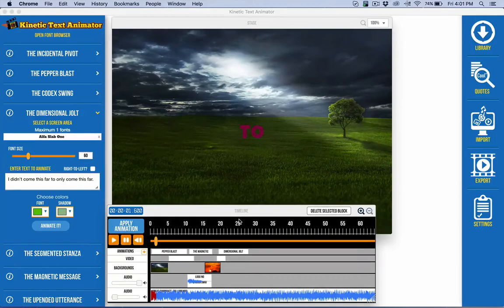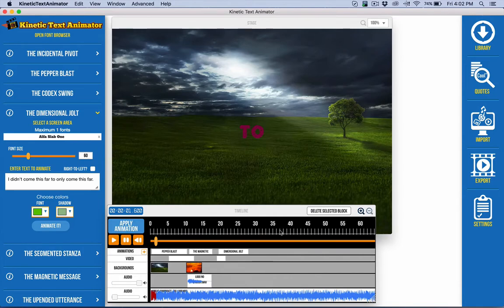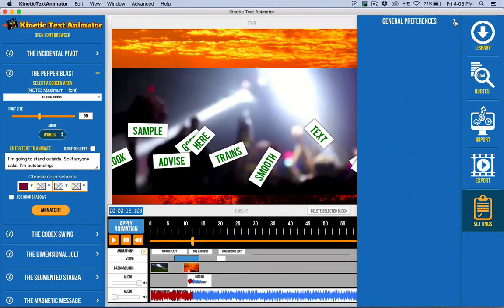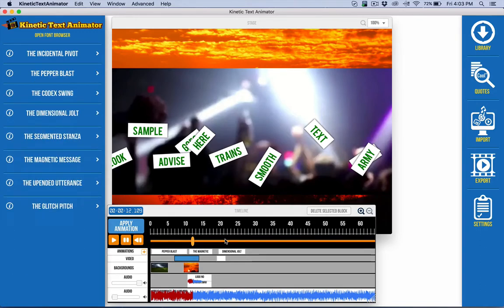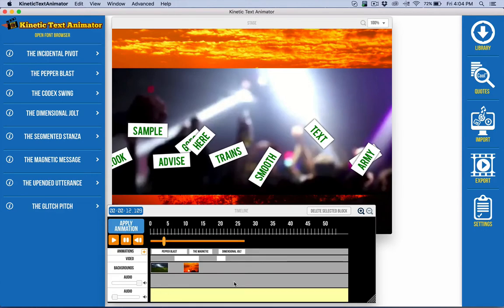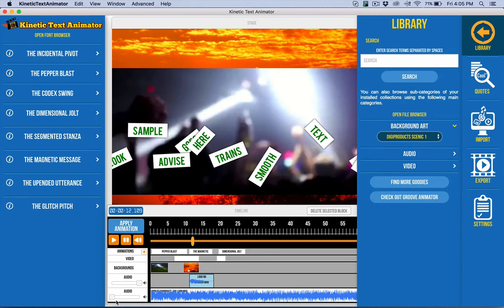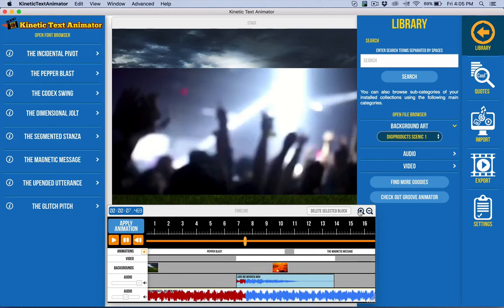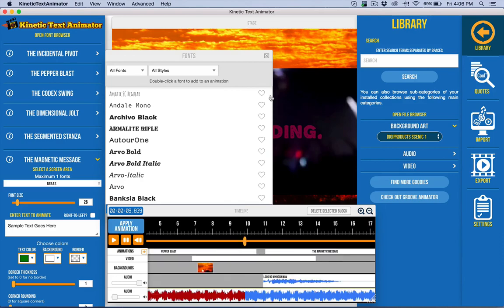Timeline Basics In Kinetic Text Animator